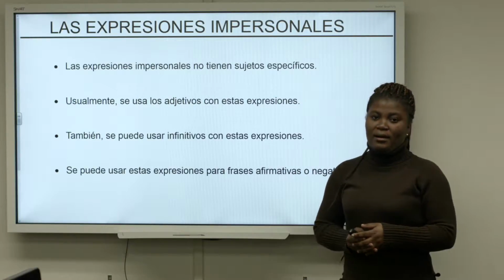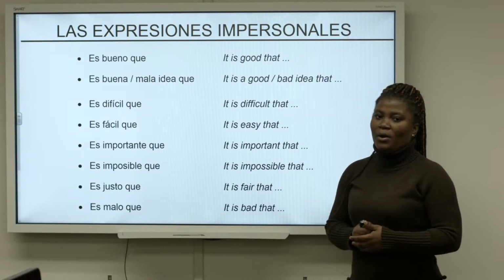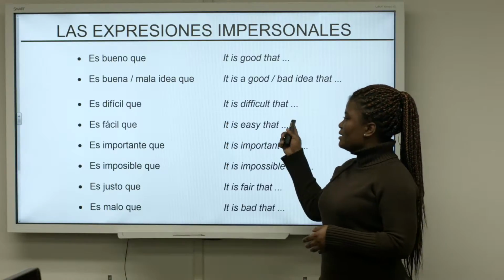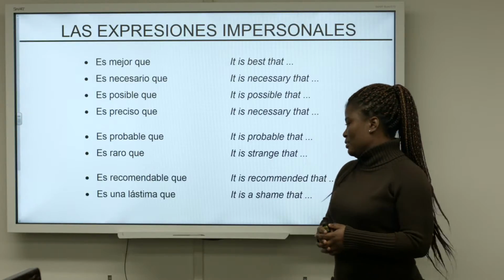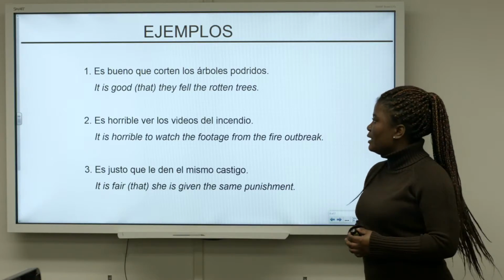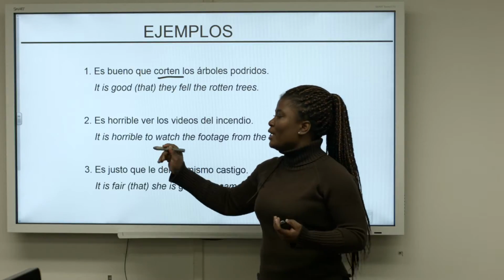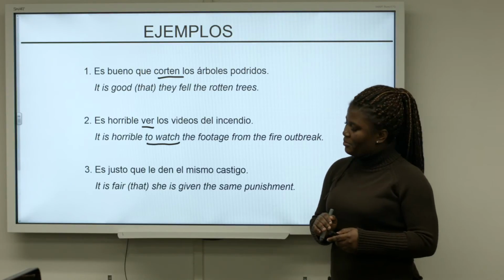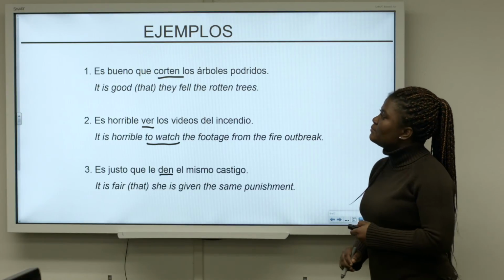Spanish 203 Exploraciones Lesson 2 The Subjunctive With Impersonal Expressions